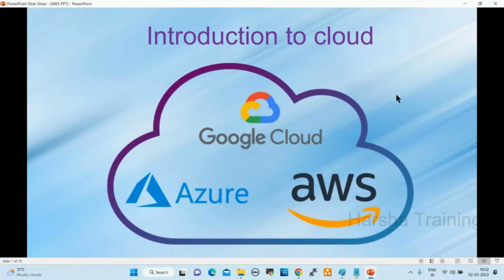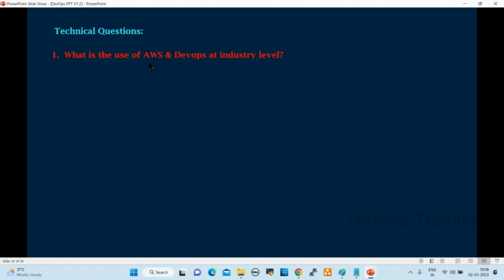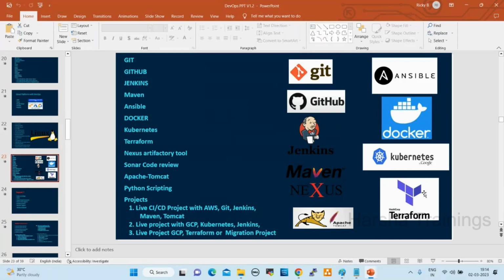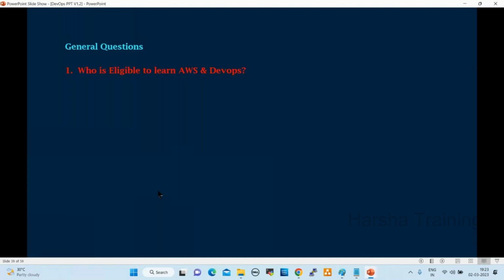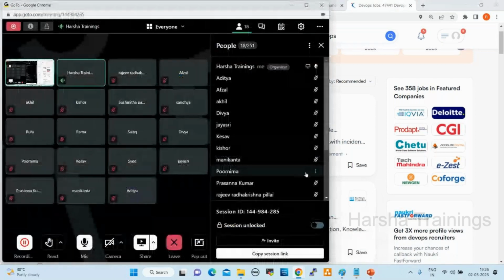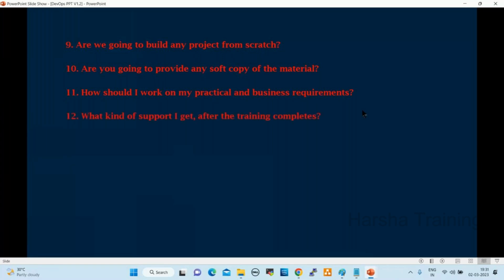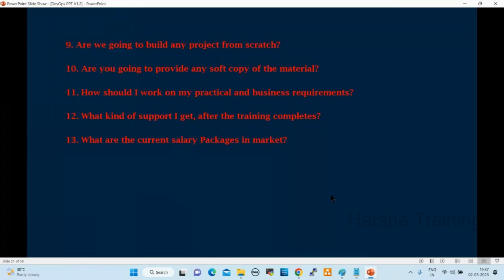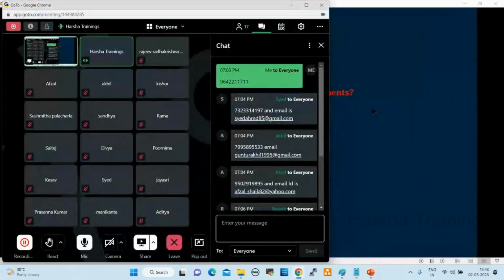DevOps Demo 02 | Devops Interview Questions | DevOps Interview Questions And Answers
Hello All! In this video, we have discussed about DevOps Demo 02 | Devops Interview Questions | DevOps Interview Questions And Answers

Regards,
Harsha Trainings,
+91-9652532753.